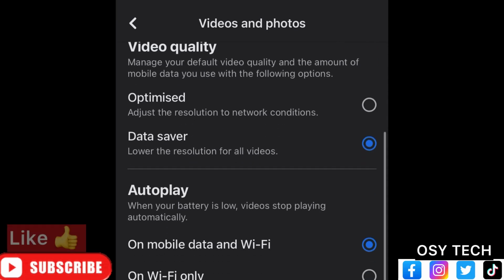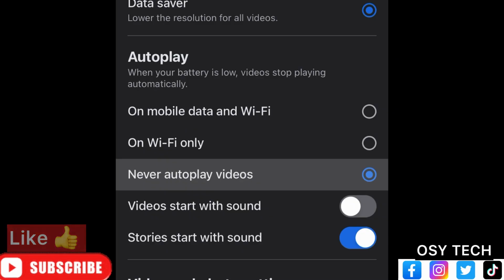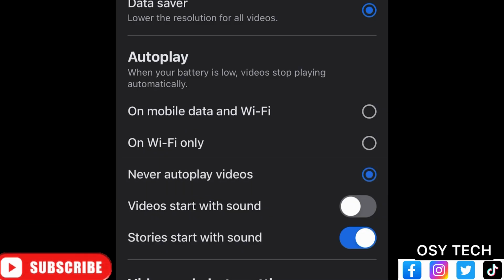How to save Data on Facebook - Save Data , Save Money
Step by step guide on how to save data on Facebook